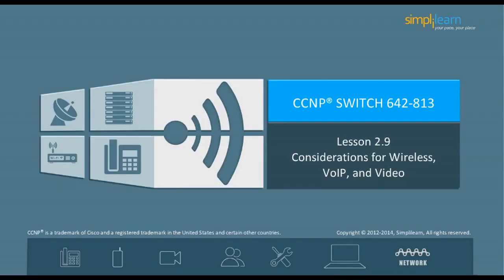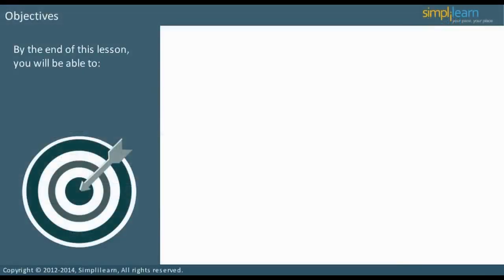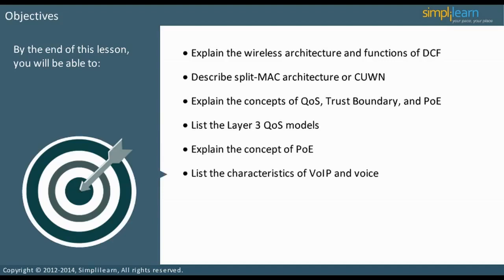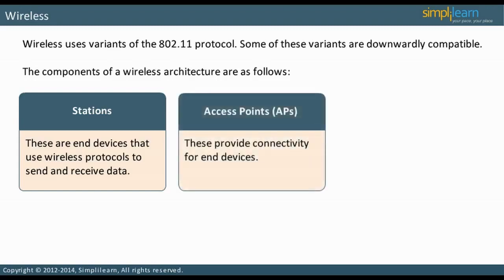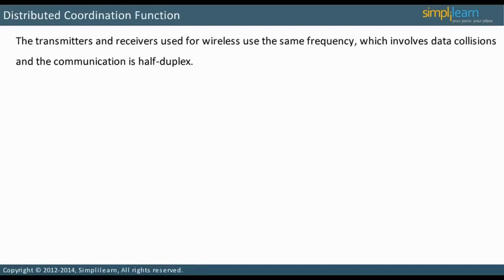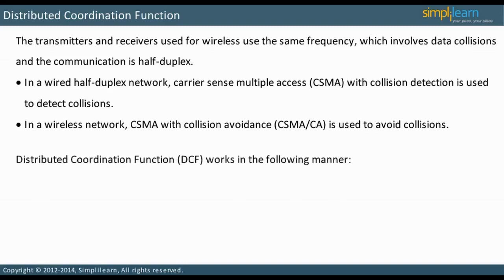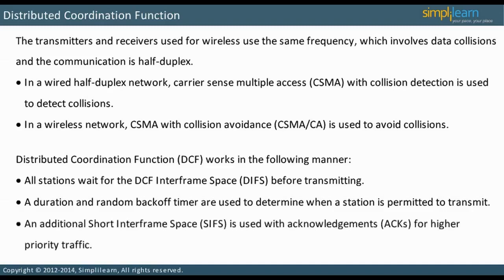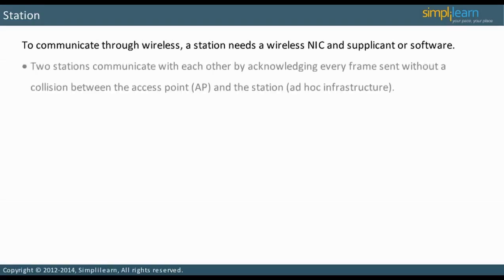Consideration For Wireless, VoIP, and Video | Cisco Certified Network Professional Training